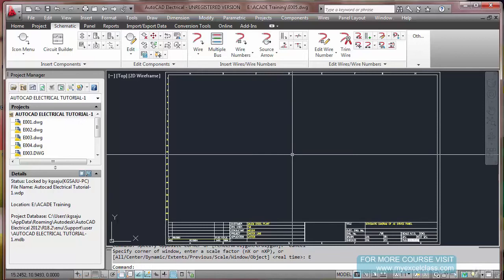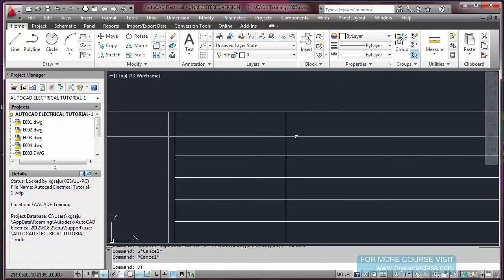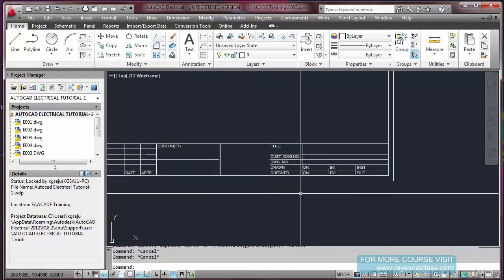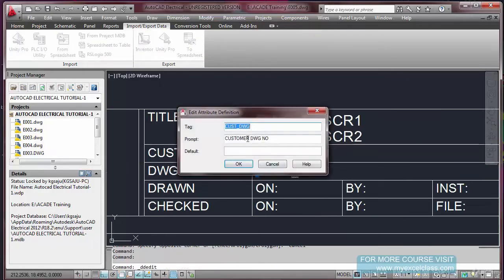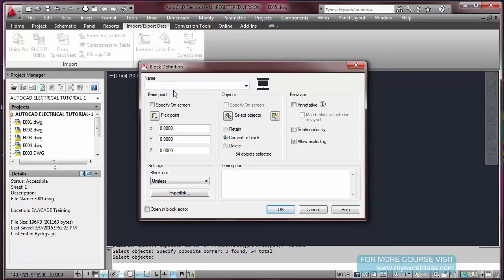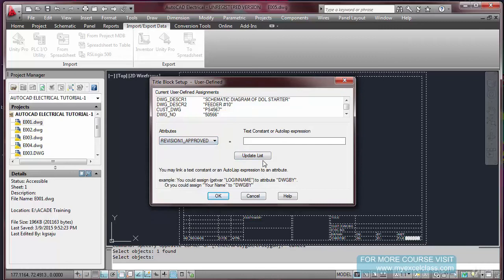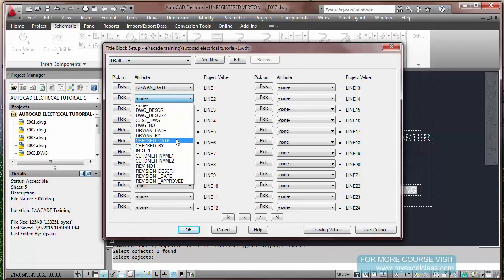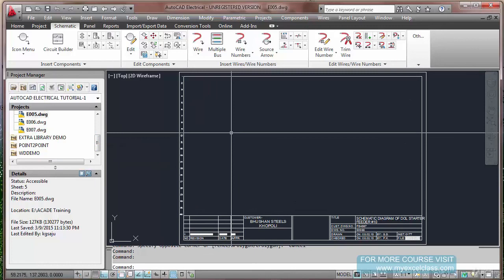10.Training 7 TITLE BLOCK 3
10.Training  7 TITLE BLOCK 3